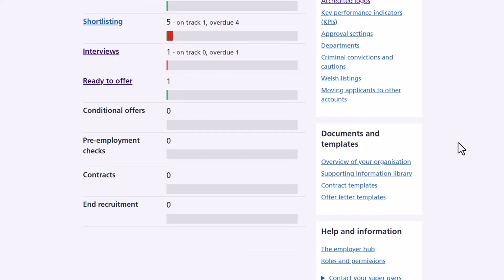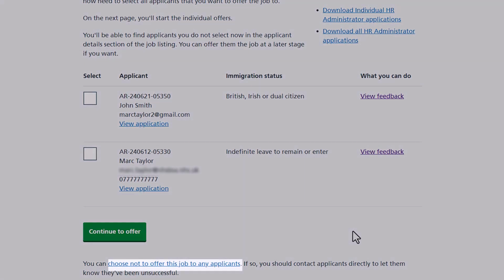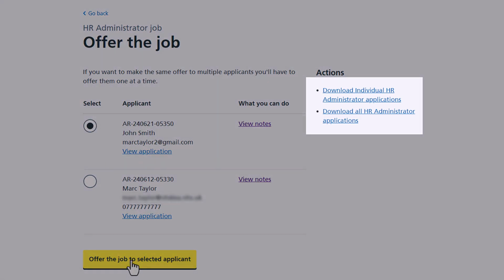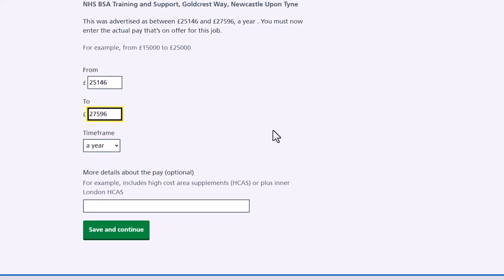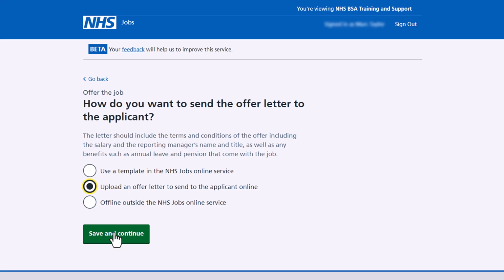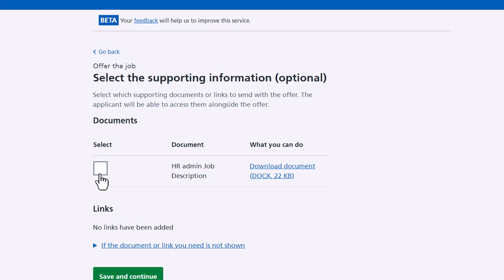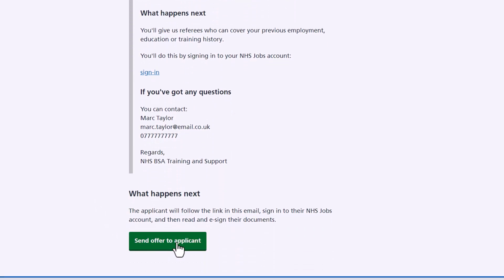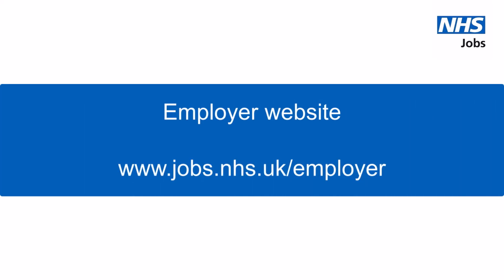Employer - NHS Jobs - Make a job offer - Video - Aug 24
In this video, you'll learn how to make a job offer to an applicant in NHS Jobs.